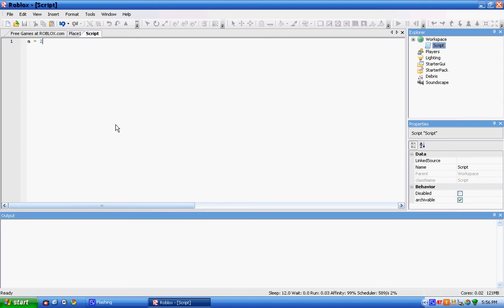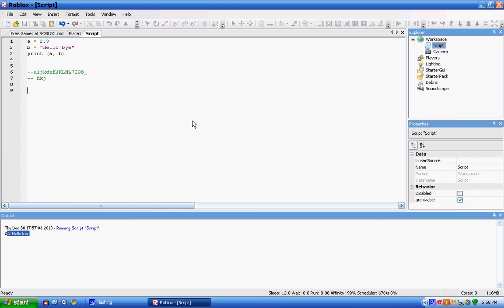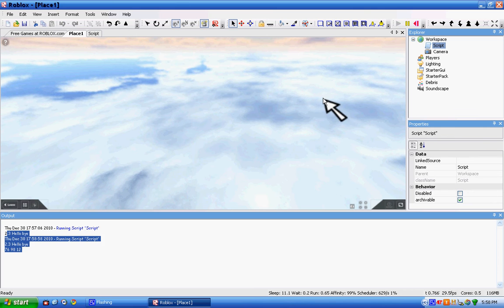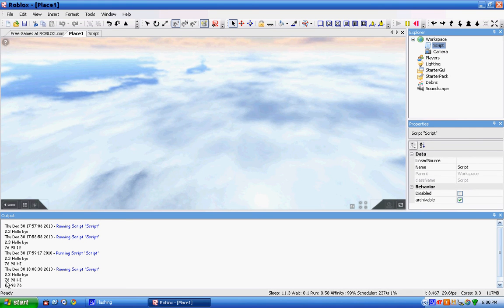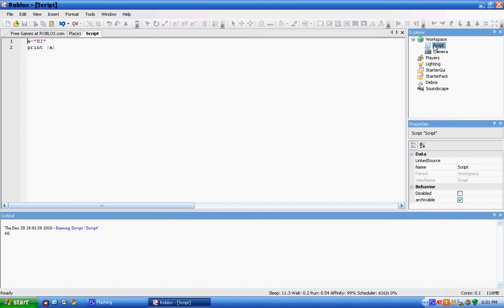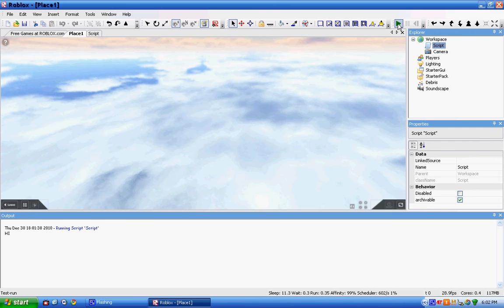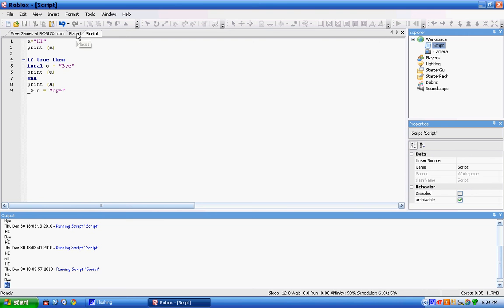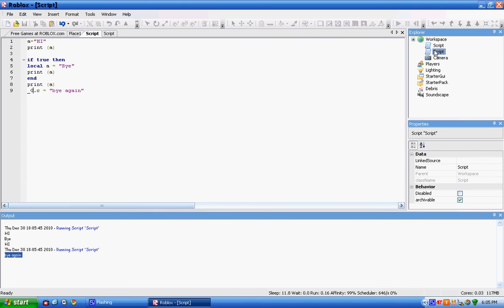Roblox Scripting Tutorial 2 Variables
In this video I teach ya how pretty much everything there is to know about varibles.

If you make a brand new account then when signing up please use this code
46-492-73